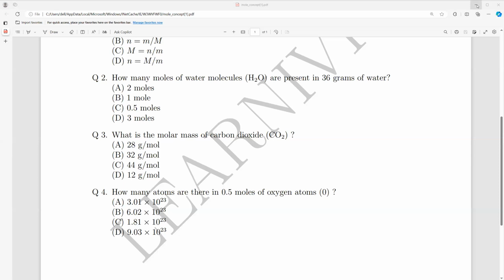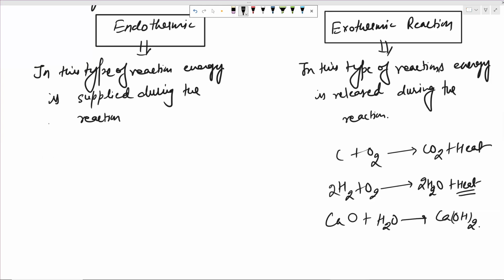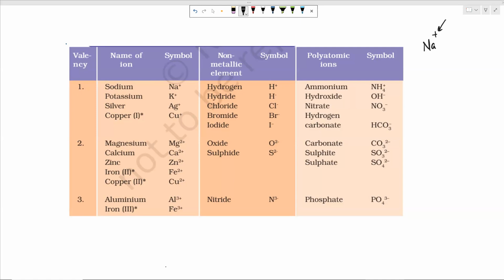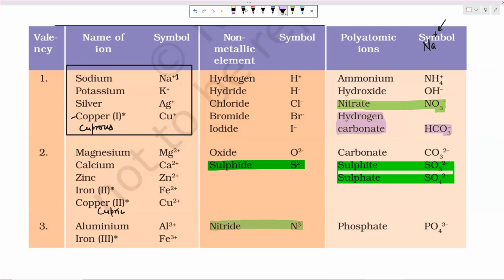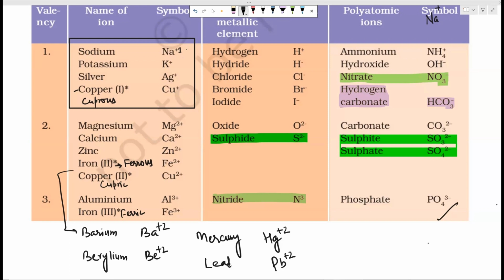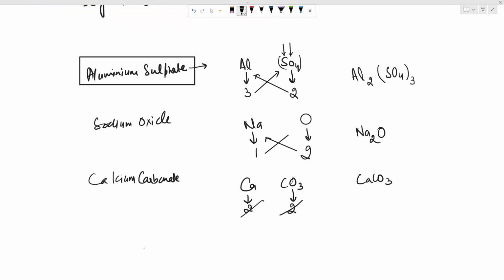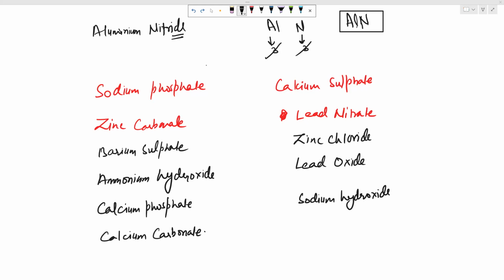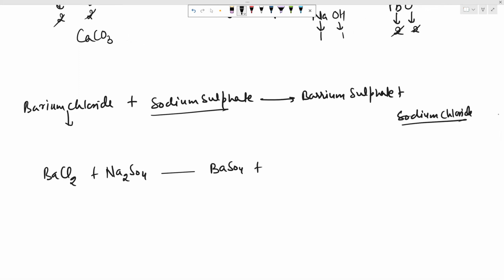Learnivio | Chemistry Lect Ayaan 02-04-2024